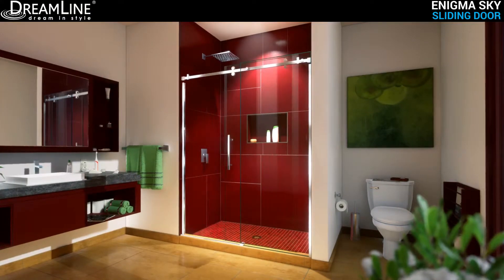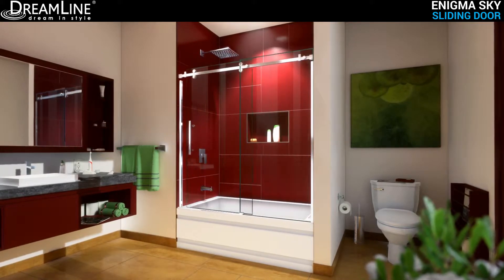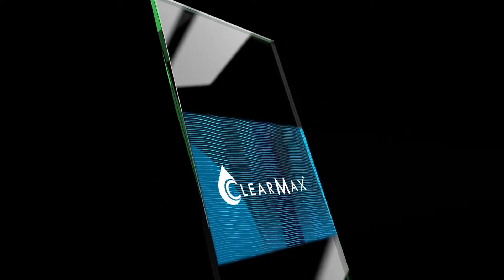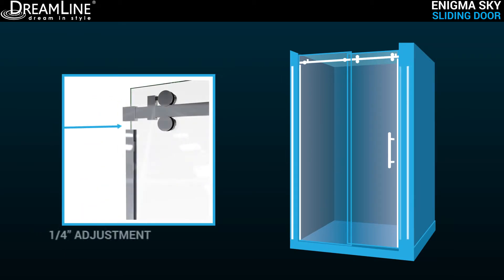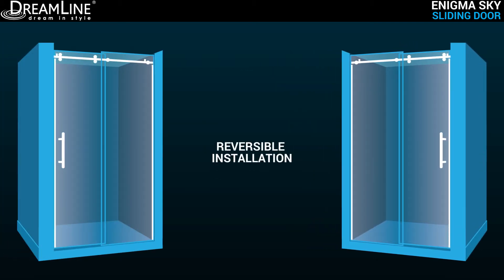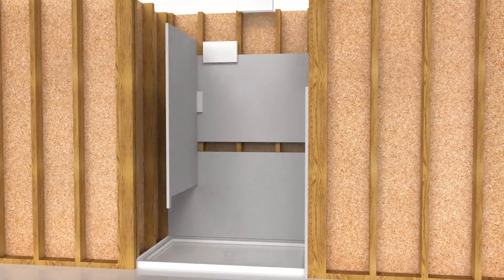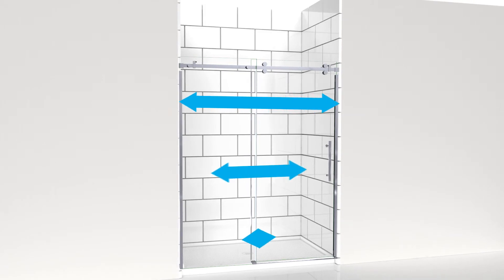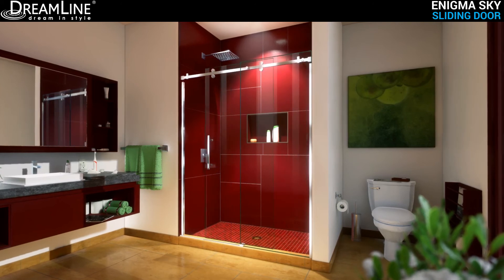DreamLine Enigma Sky Collection | Sliding Shower Door | Sliding Tub Door